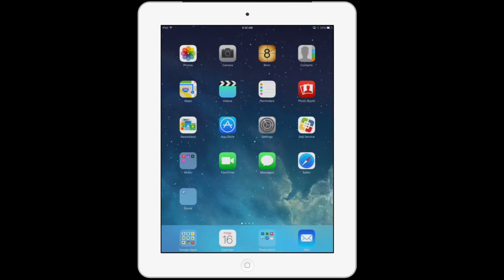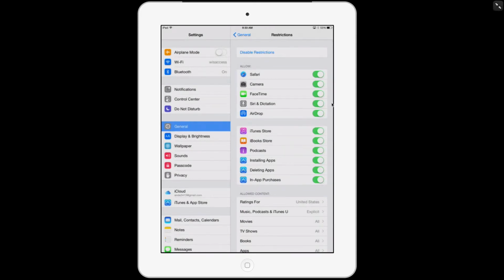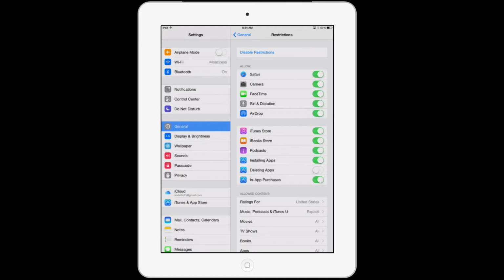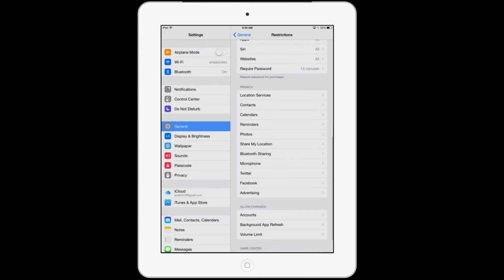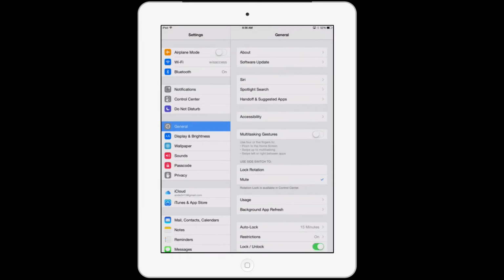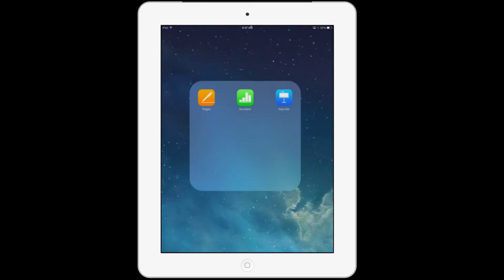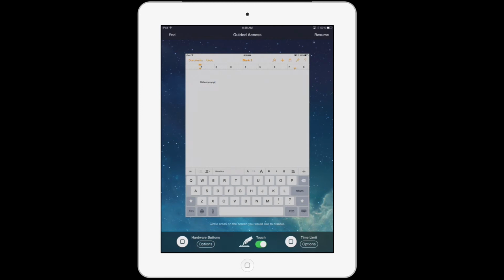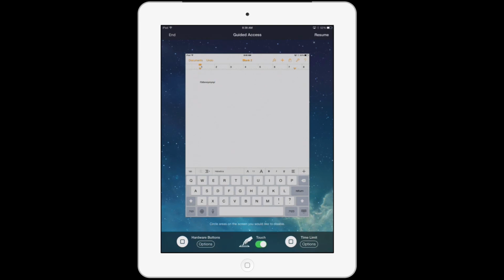Tutorial: iPad Restrictions and Guided Access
Some tools for parents to help limit access to certain apps, functions and content on the iPad.